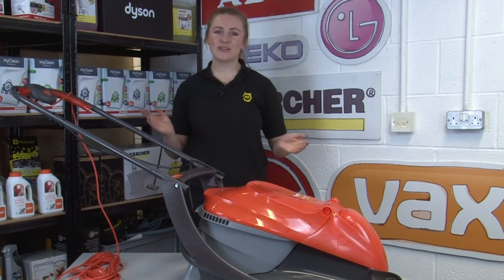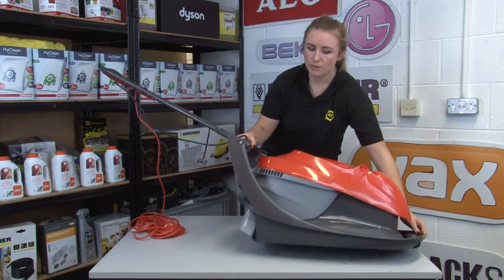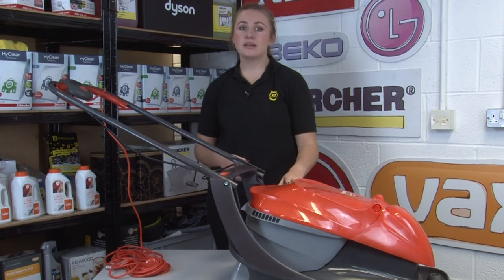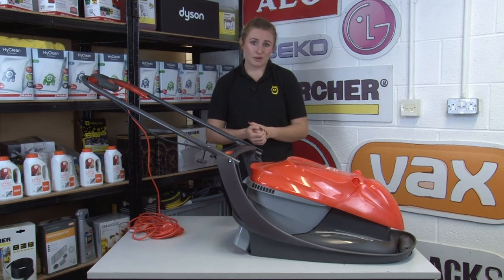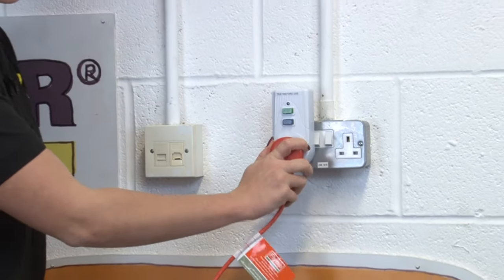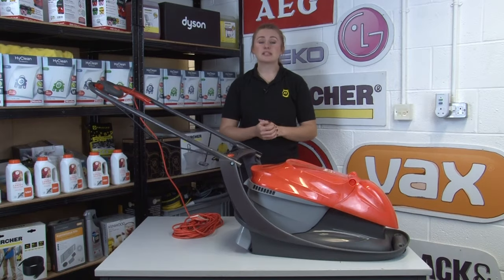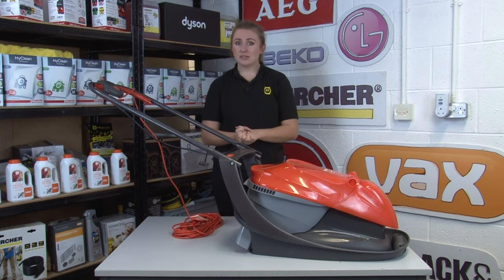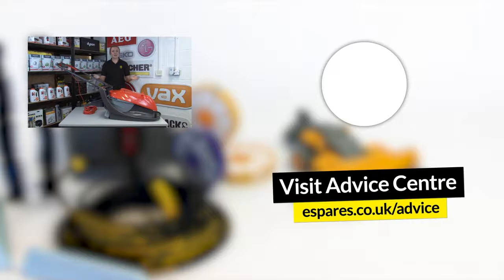Lawnmower Safety Guide – Important Lawnmower Safety Advice!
In this lawnmower safety video, we run through a lawnmower safety checklist to help ensure you’re using and caring for your lawnmower safely.

Lawnmowers are handy appliances, but they can also be potentially hazardous if they aren’t used with precautions. However, not every lawnmower owner knows what these precautions are, which is why we’re here to help. Here, we run you through important lawnmower safety tips and checks to ensure your appliance is in safe, working order, minimising the risks of faults or harm to yourself or your appliance.

Amongst other advice, Amy explains that it is a good idea to have extra electrical protection when using your outdoor appliances. An RCD or Residual Current Device plugs into your socket or extension cord. It will automatically turn off the electricity by detecting changes in the current if anything goes wrong to keep you safer from electrocution. They can be found on the eSpares website here:

Another way to ensure your lawnmower is completely safe is to stay up to date with safety recalls. Check out our video on the link below for all the need to know information about appliance recalls to help keep your appliances safe:

Finally, you can find safety advice for more appliances in your home and garden by viewing our playlist below:

0:00 Introducing the video
0:25 Remove potential hazards from the lawn
0:51 Use appropriate footwear for mowing
1:02 Importance of safely storing your mower
1:18 How to correctly use extension leads
1:29 Why you shouldn't mow in wet conditions
1:45 Looking after the power cable
1:58 The benefits of using an RCD
2:28 Why you should unplug your mower after use
2:46 Pay attention to warning signs
2:57 Checking if your appliance has been recalled
3:19 Suggested video: What Are Appliance Recalls?
3:22 What to do if your lawnmower sets alight
3:34 Suggested playlist: Important home appliance safety checks